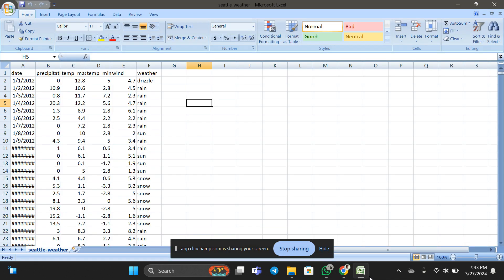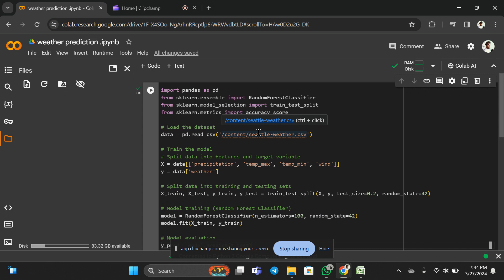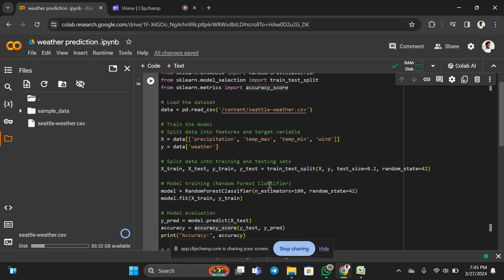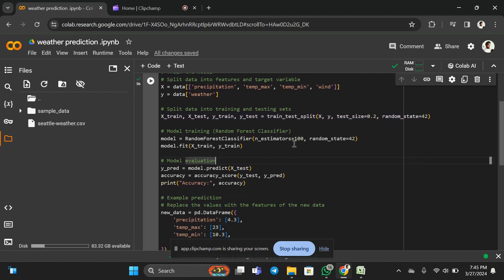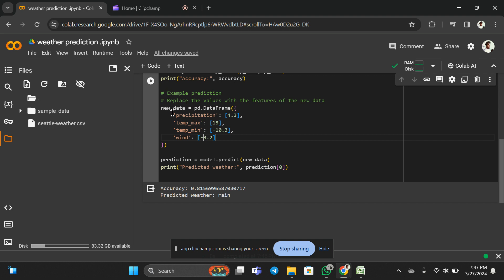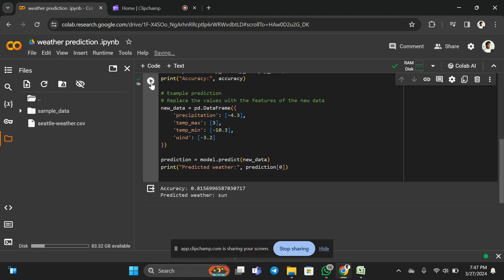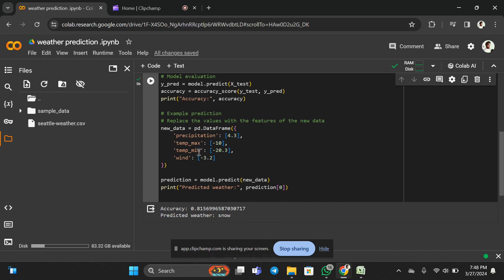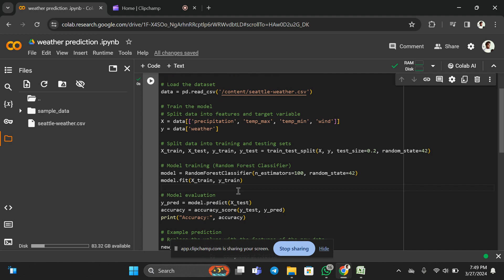Weather Prediction System Project using Machine Learning | Predicting Weather with Random Forest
🌦️ Dive into the world of weather forecasting with machine learning! In this comprehensive tutorial, I'll guide you through building a powerful predictive model using Python and scikit-learn. We'll harness the potential of Random Forest Classifier to predict weather conditions based on key features like precipitation, temperature, and wind speed.

📊 Throughout this video, I'll walk you through every step of the process, from data loading and preprocessing to model training and evaluation. You'll learn how to split data into training and testing sets, train the model, and assess its accuracy using performance metrics like accuracy score.

🔍 Additionally, I'll demonstrate how to make predictions using the trained model, enabling you to forecast weather conditions for any given set of input features.

🚀 Whether you're a beginner looking to explore the fundamentals of machine learning or a seasoned data scientist seeking to enhance your predictive analytics skills, this tutorial is for you!